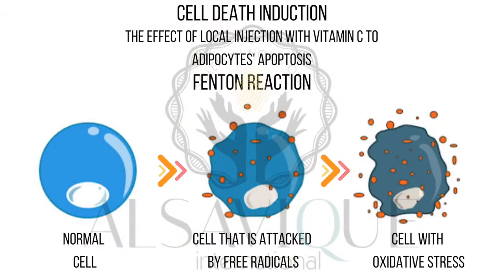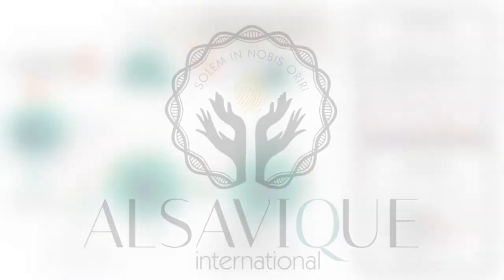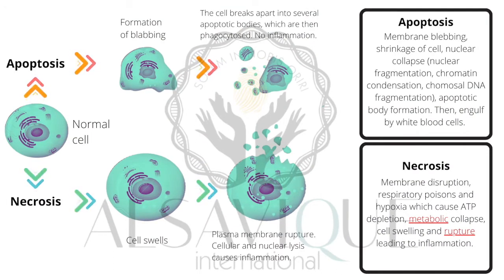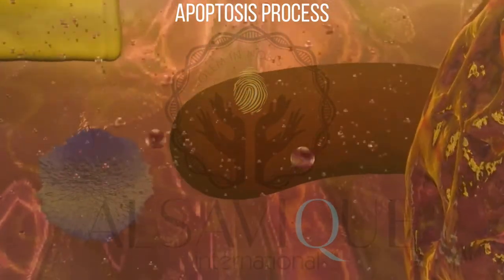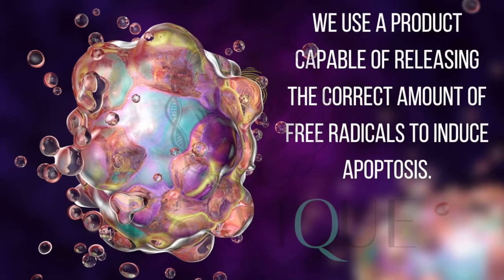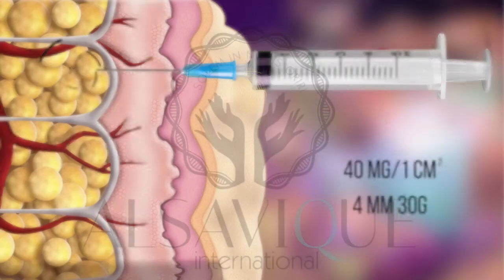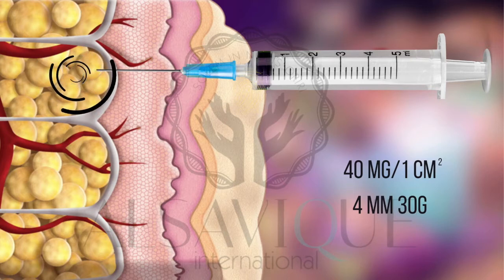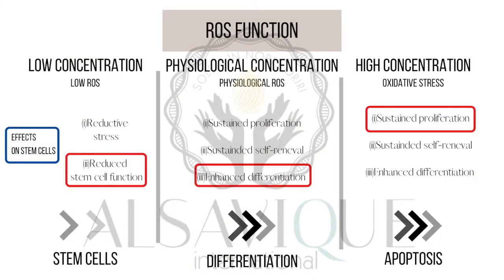Protocol for the activation of apoptosis of adipose cells